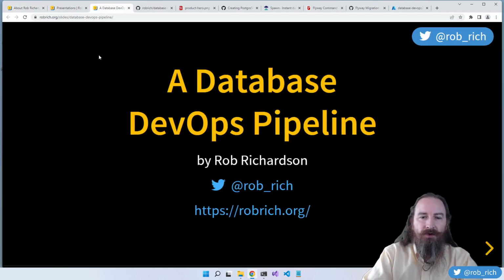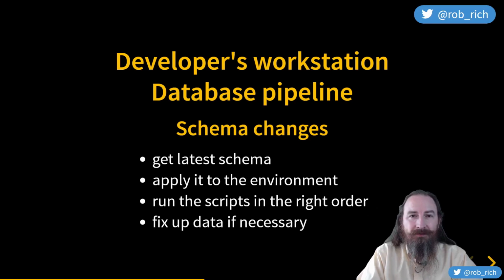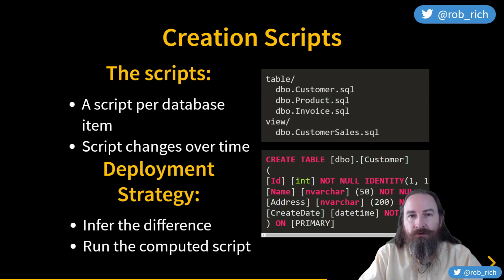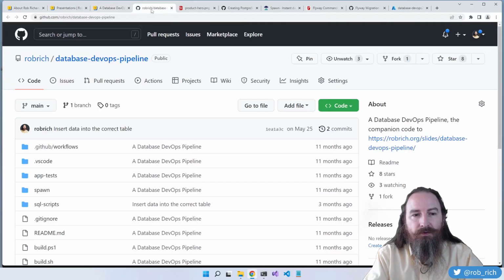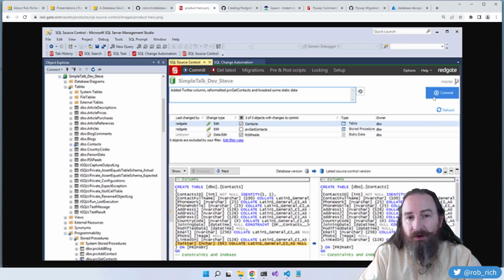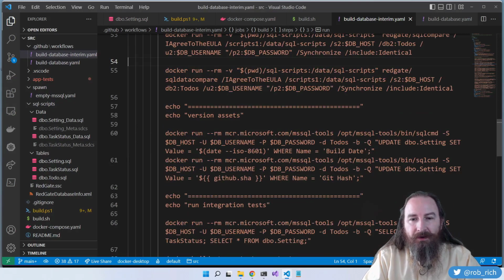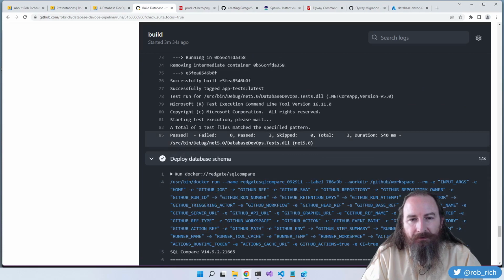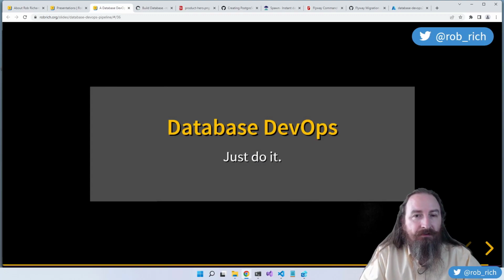A Database DevOps Pipeline by Rob Richardson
A Database DevOps Pipeline by Rob Richardson at Data Platform Virtual Summit 2022